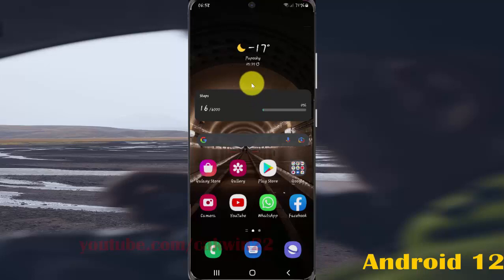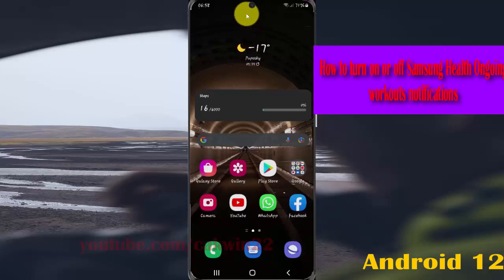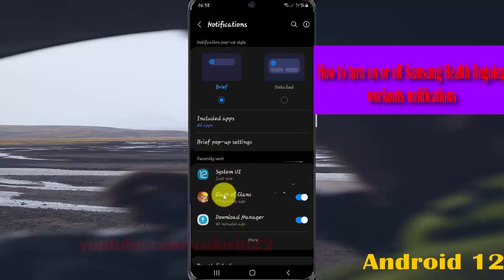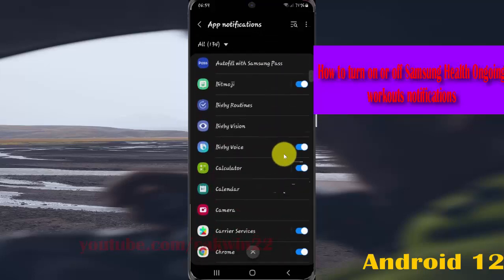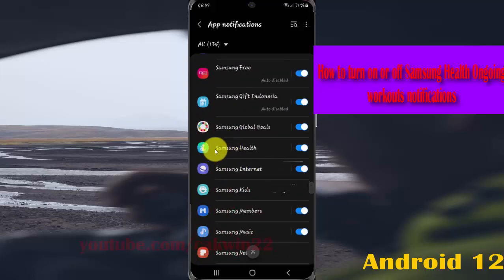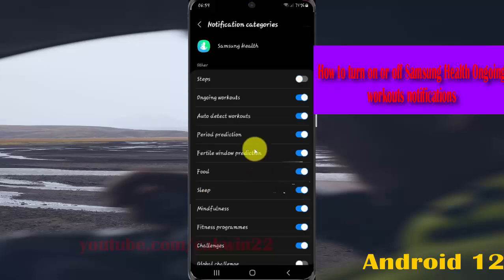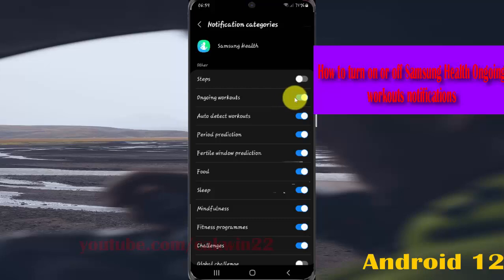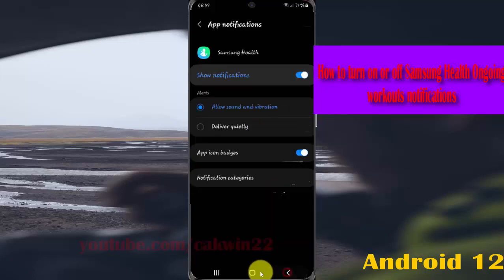How to turn on or off Samsung Health Ongoing workouts notifications in Samsung Galaxy S21 Plus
In this video, you will find the steps on How to turn on or off Samsung Health Ongoing workouts notifications in Samsung Galaxy S21/S21+/S21 Ultra.  This video uses Samsung Galaxy S21+ SM-G996B/DS International version runs with Android 12